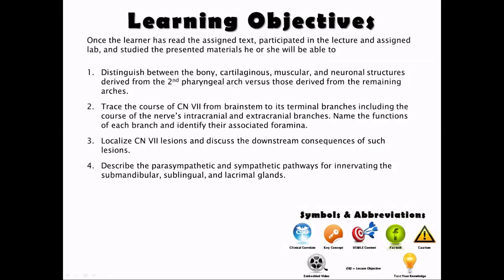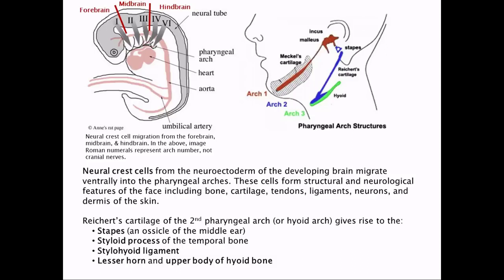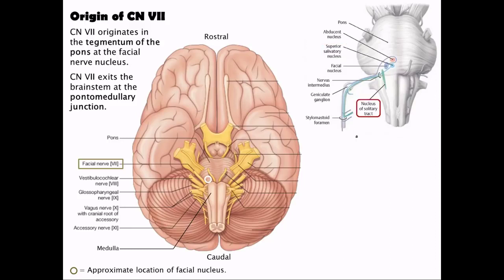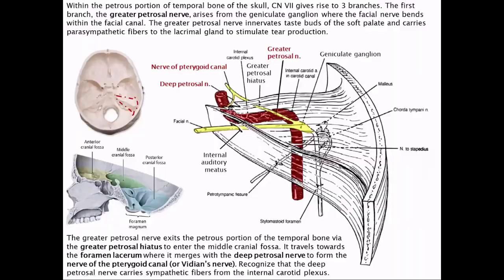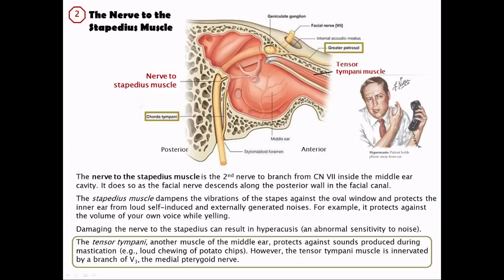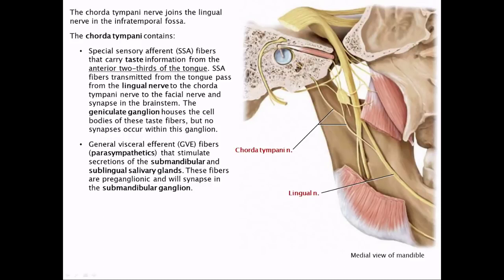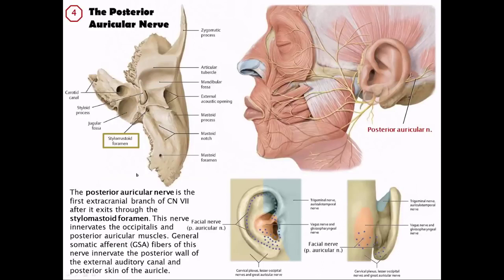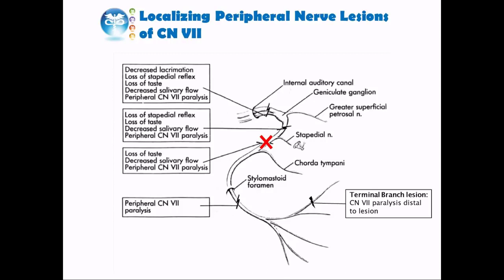ANATO Head & Neck Gross Anatomy 2: Facial Nerve